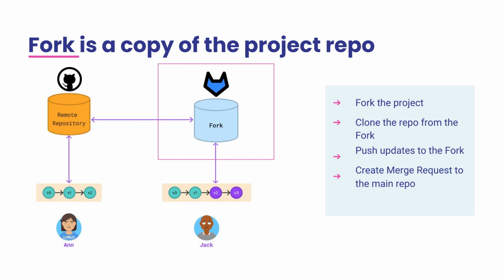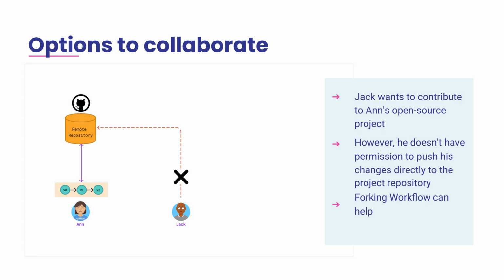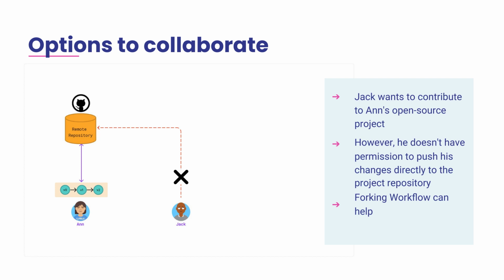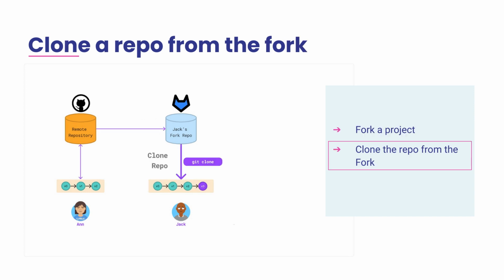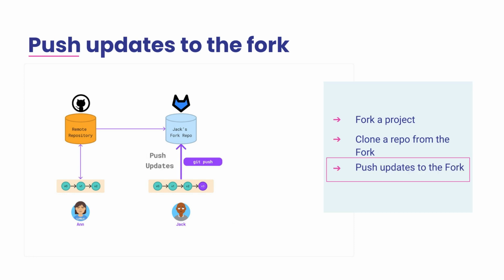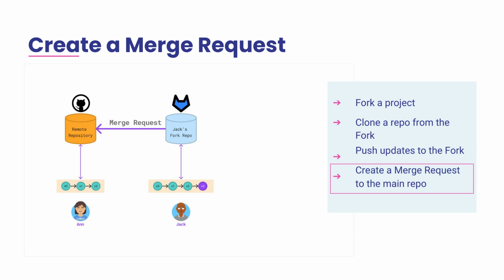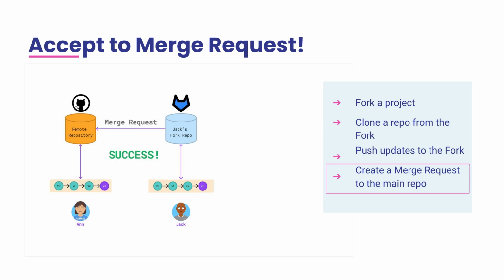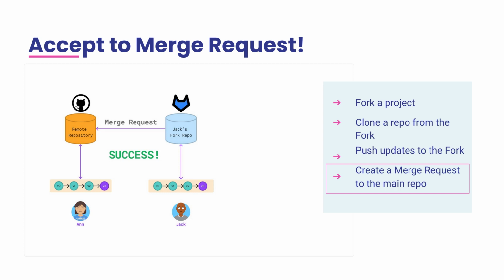git-101 - Git workflow: Forks